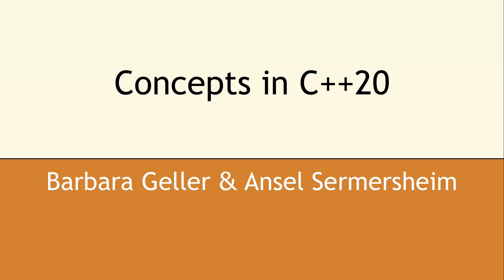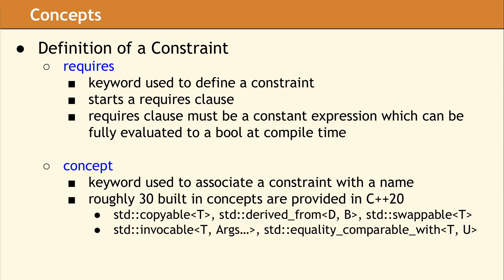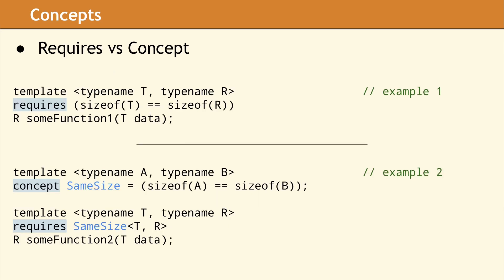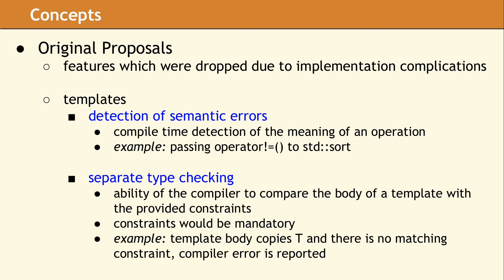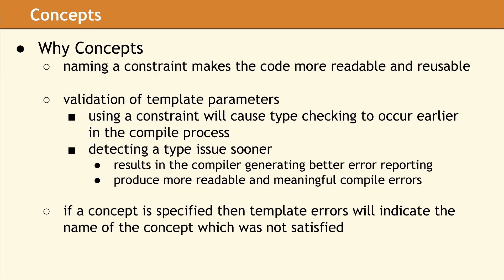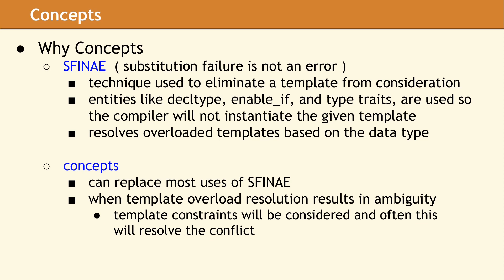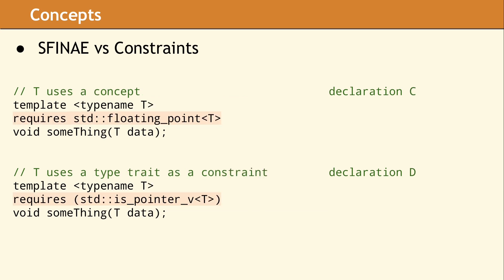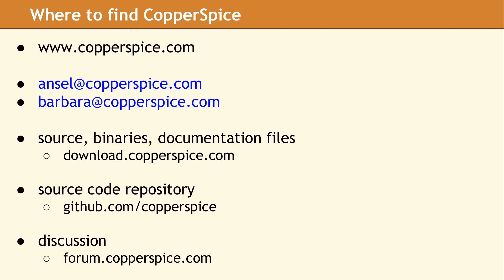Concepts in C++20